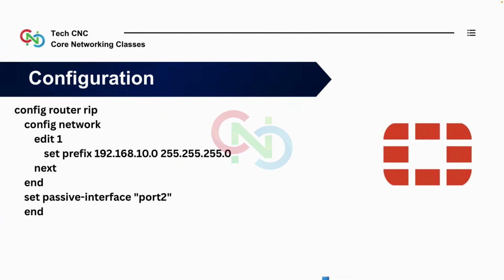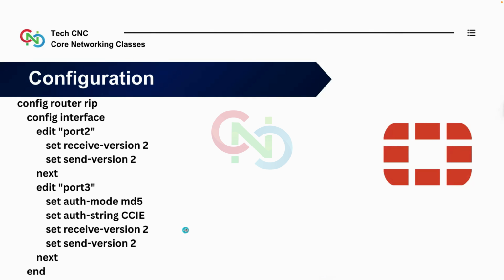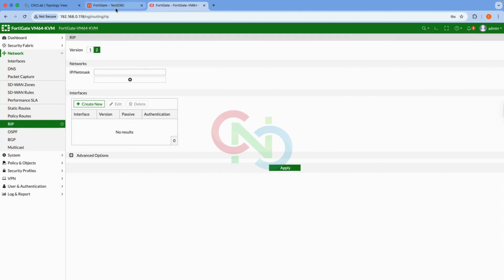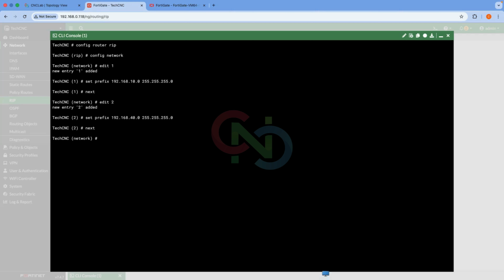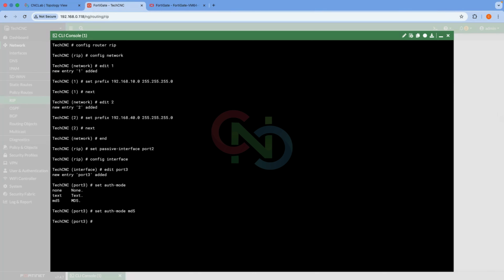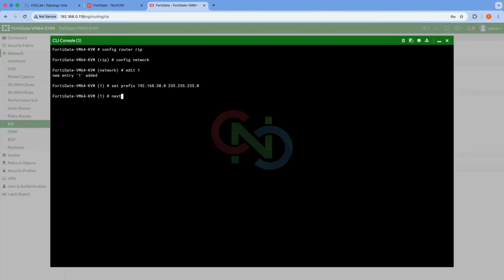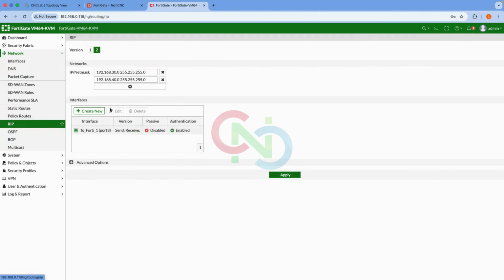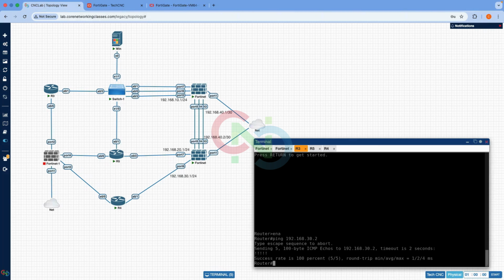Configure RIP on FortiGate CLI (Complete Guide + Verification) | Tech CNC | Core Networking Classes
Learn how to configure RIP (Routing Information Protocol) on FortiGate Firewall using CLI with a complete step-by-step lab.

In this video, you will understand how to enable RIP, configure networks, and verify routing updates in a real lab environment.

🔍 Topics Covered:
RIP configuration on FortiGate using CLI
Enabling RIP and adding networks
Route advertisement and updates
Verification and troubleshooting commands
Real lab demonstration with traffic flow

💡 This video is perfect for:
Network engineers
FortiGate beginners
Students preparing for firewall and routing concepts

🎯 By the end of this video, you will be able to confidently configure and verify RIP on FortiGate.

Tech CNC | Core Networking Classes
Growing Dreams.